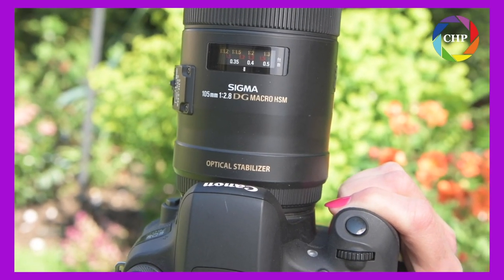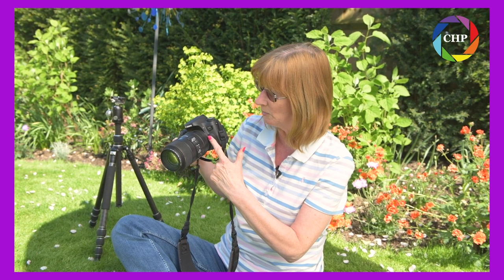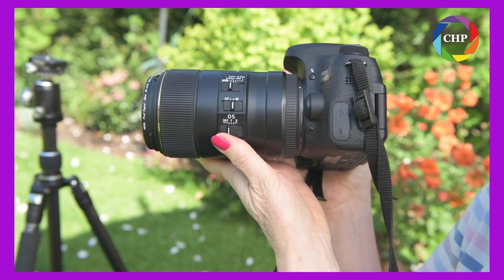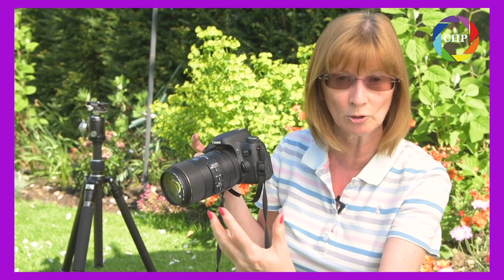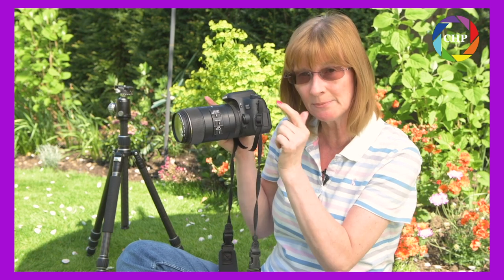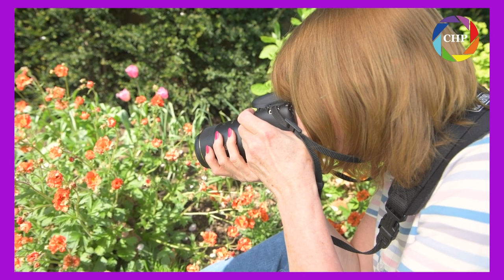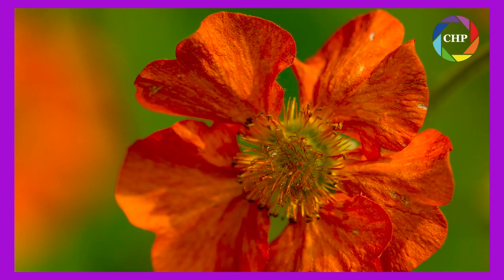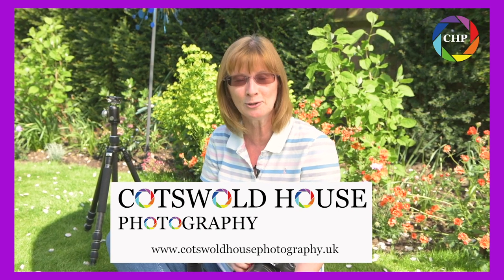Macro Photography - 3 quick tips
Award winning Macro photographer Alison Lawrence shares 3 things to consider when starting out on  your Macro Photography adventures.